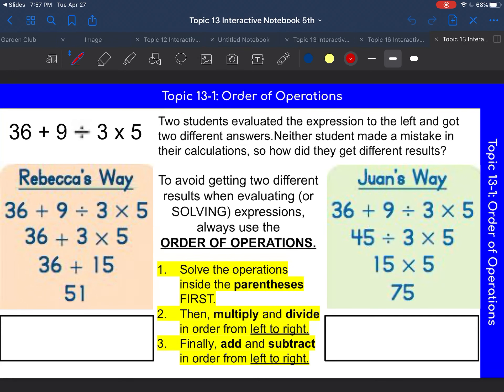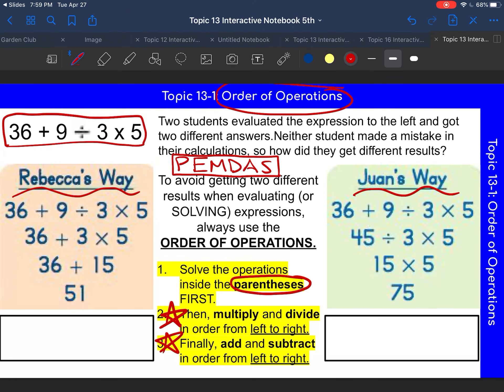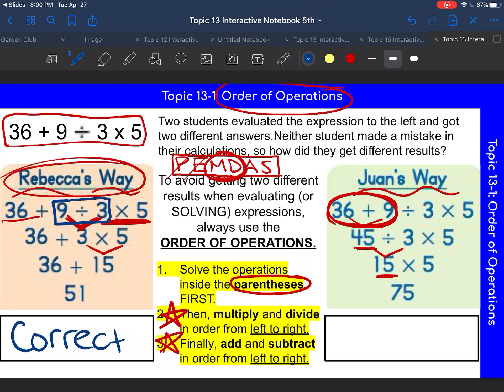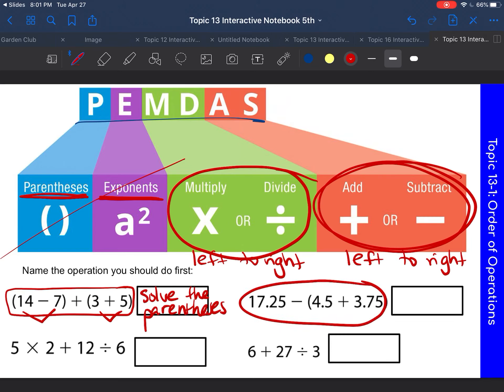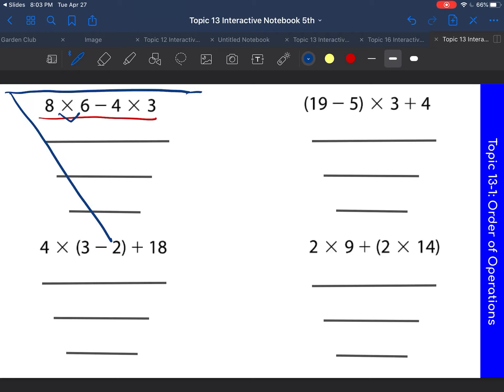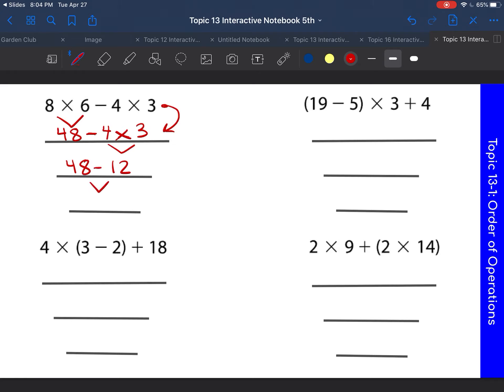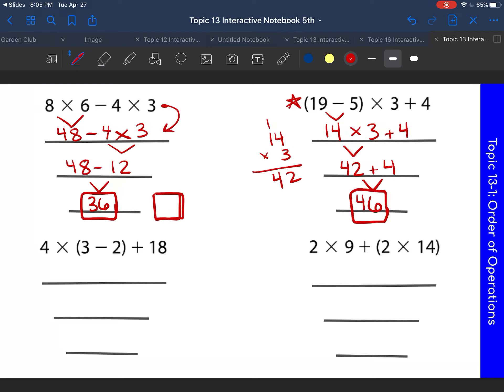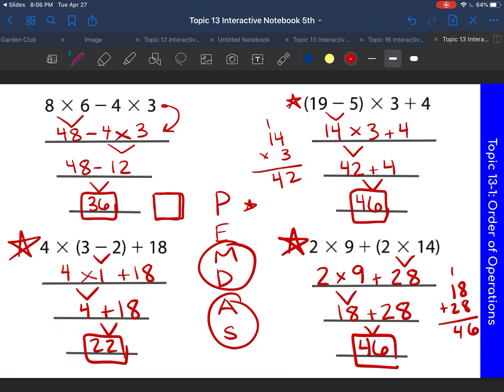Order of Operations